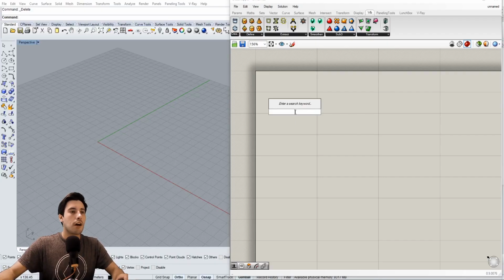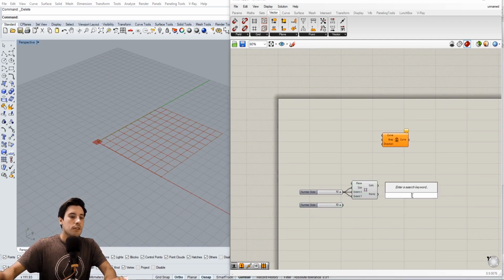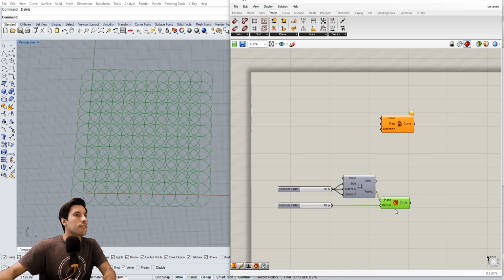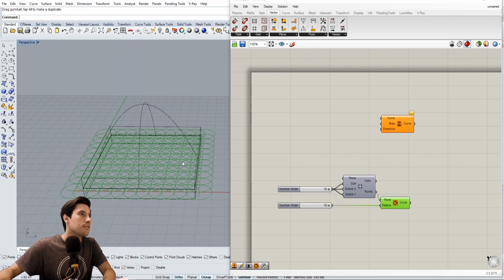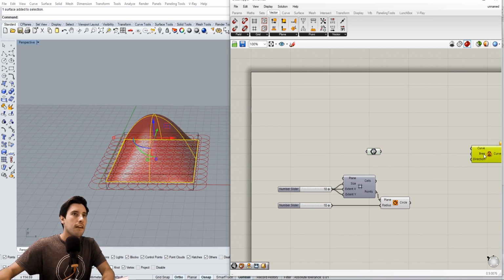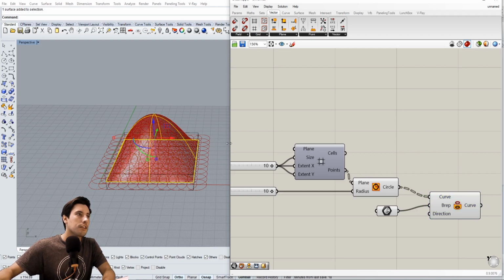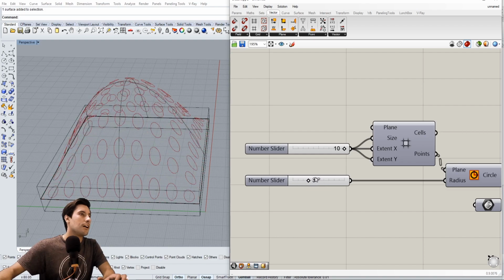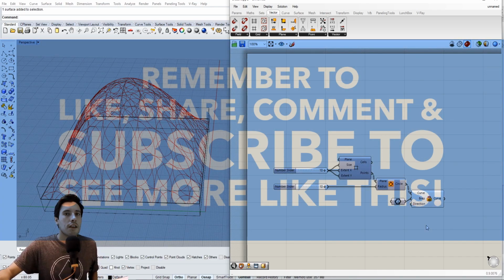Rhino Grasshopper Project onto Brep Quick Tip